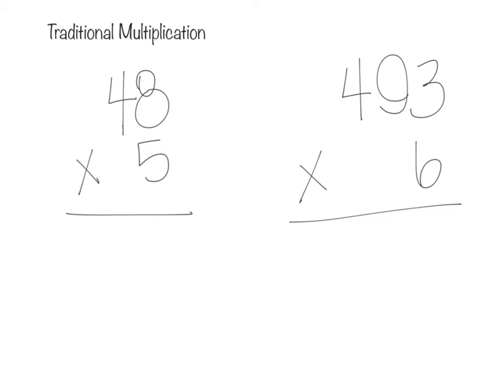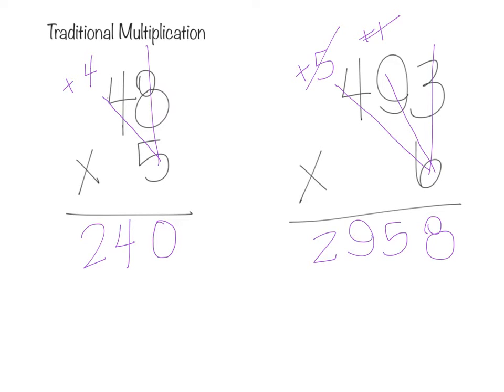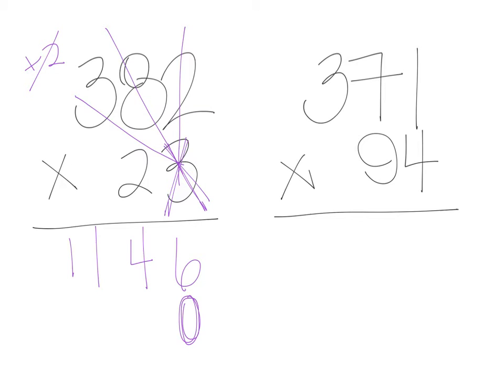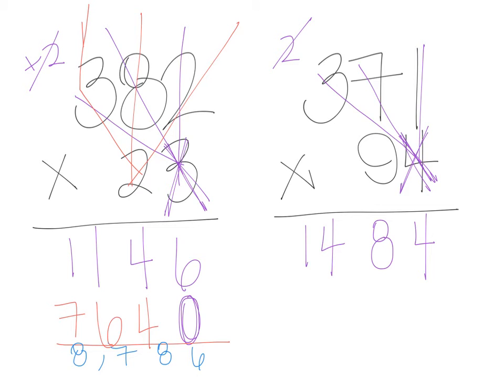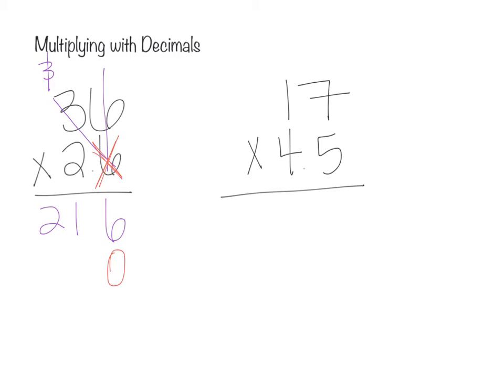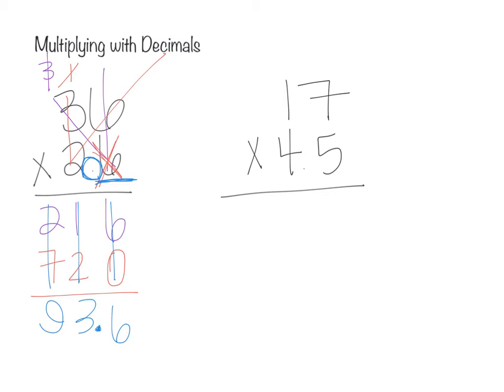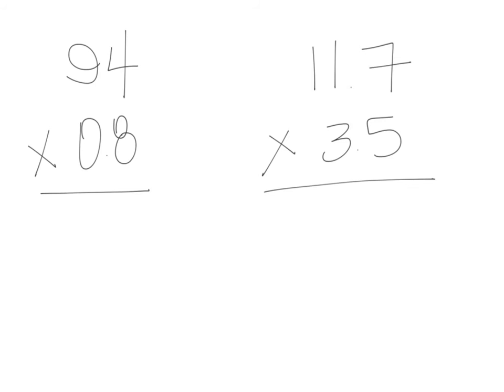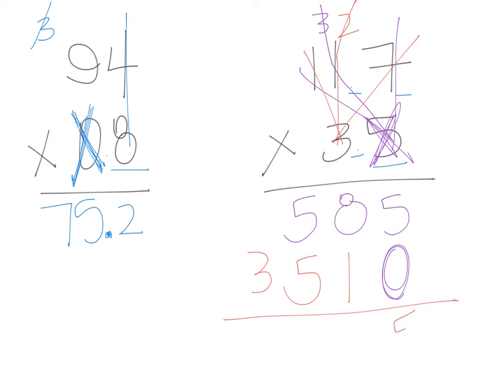Traditional Multiplication and Decimal Multiplication